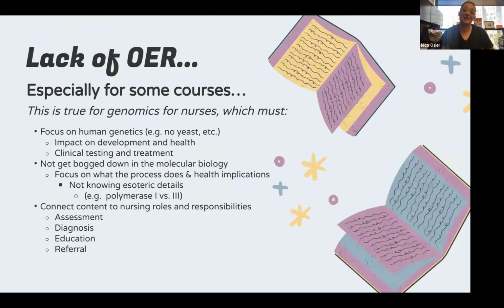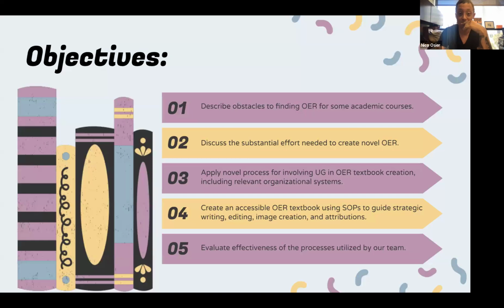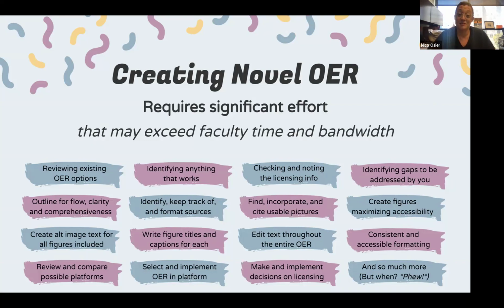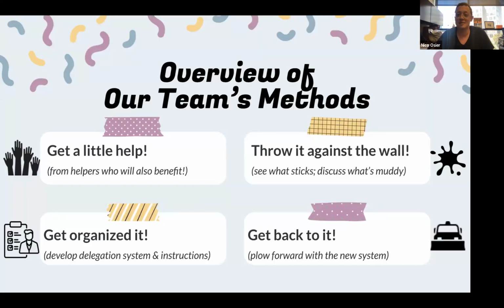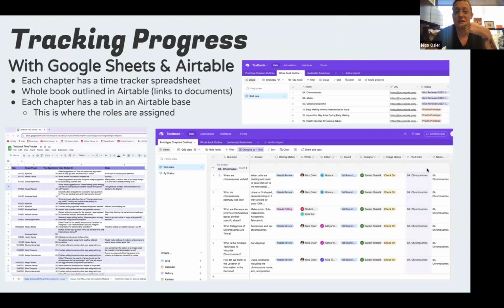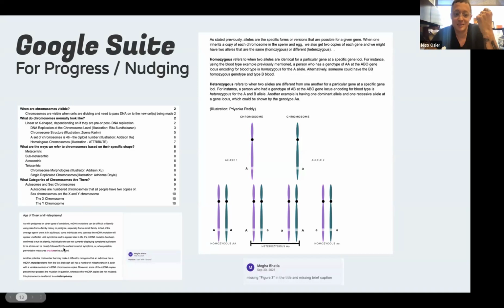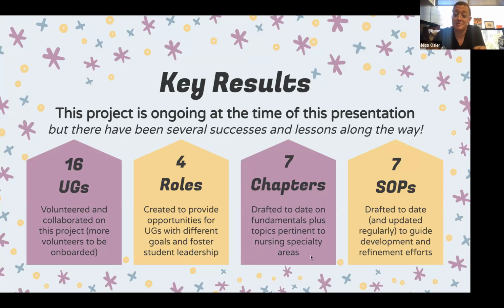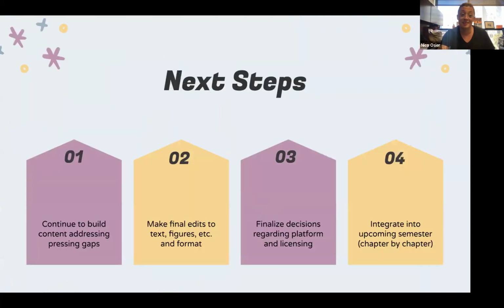Symbiotic Creation of an Open Textbook That Fosters the Next Generation of Open Education Leaders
2024 Open Education Conference
Session: 81
Authors: Nico Osier, Kylie Bui, Amaniya Hayat, Yoori Yoon, Vedin Barve, Sunwoo Kim